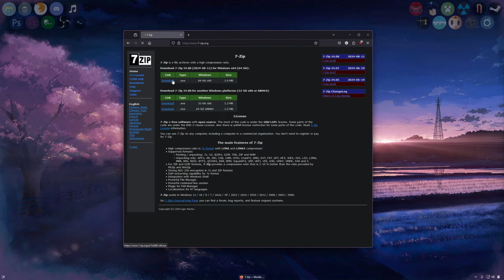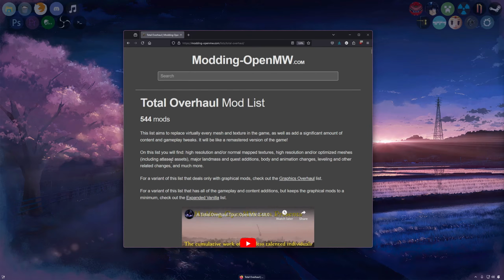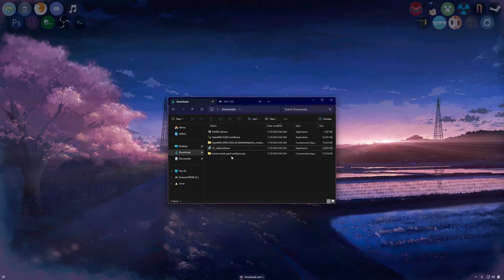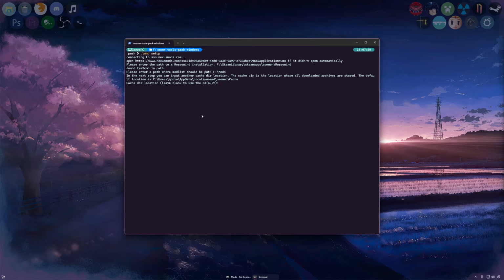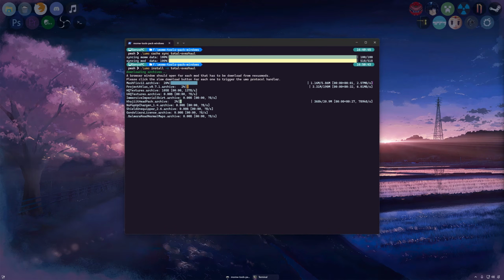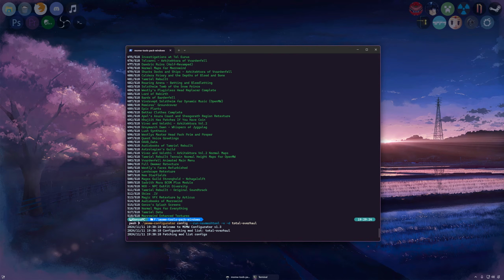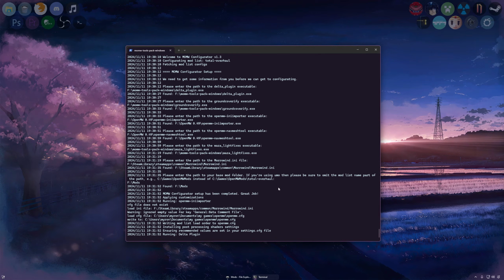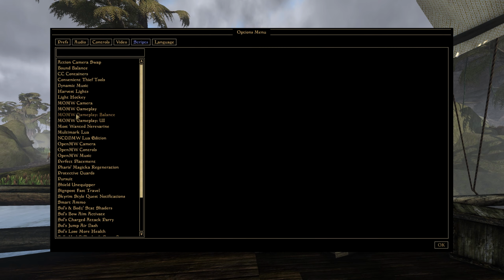Modding-OpenMW.com Automatic Modlist Installation Guide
Welcome to the future of Modding-OpenMW.com! Introducing umo; an automatic mod list downloader created by Fallchildren, and the momw-configurator, created by Johnnyhostile. With just a few commands you can install any of the mod lists

i-heart-vanilla
i-heart-vanilla-directors-cut
just-good-morrowind
one-day-morrowind-modernization
graphics-overhaul
expanded-vanilla
total-overhaul
starwind-modded

After you install and extract these things, and once you've chosen a mod list, Shift+Right-click the Tools Pack folder to open the context menu, select 'Open Powershell window here' and run the following command:

.\umo setup

After the umo setup is complete, restart Powershell and run the following commands, each in turn:

.\umo cache sync mod-list-name-here
.\umo install -n mod-list-name-here

If you run into any issues installing a mod list, you can try to restart Powershell and run the following command, which will restart the setup process:

.\umo reconfig

Once umo finishes downloading and extracting your mod list, run the following command:

.\momw-configurator config -v --run-navmeshtool --run-validator (-d if you're using OpenMW 0.49) mod-list-name-here

"Nerevar Rising", "Peaceful Waters", "Caprice", "The Road Most Travelled", "Blessing of Vivec", Jeremy Soule, The Elder Scrolls III: Morrowind
"Frozen Caves of Camanis", winKoneR, Alexander Brandon, Tyrian 2000